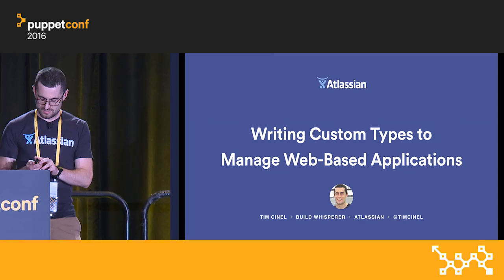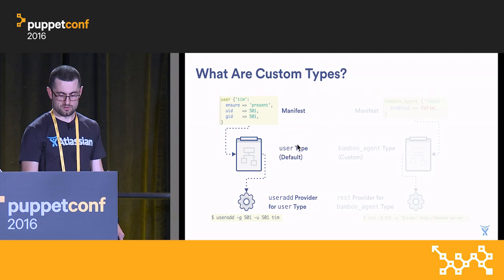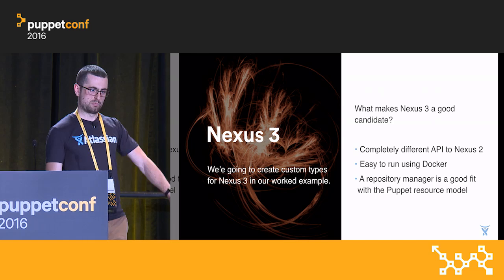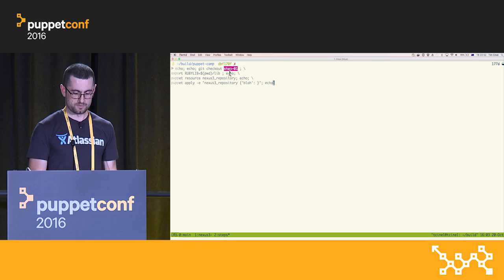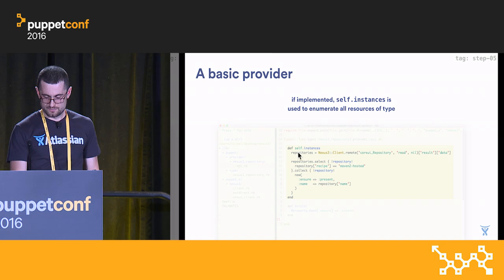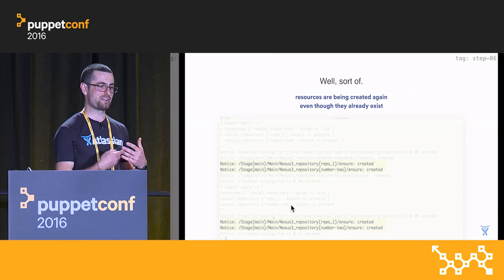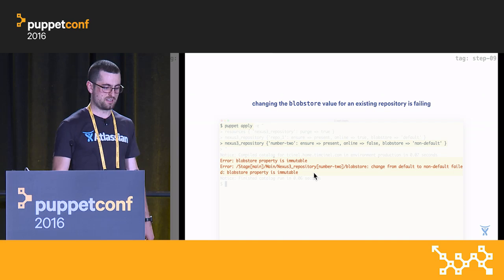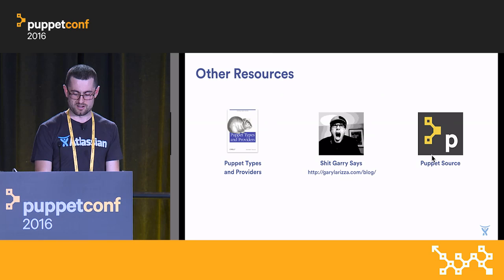Writing Custom Types to Manage Web-Based Applications – Tim Cinel at PuppetConf 2016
Tim Cinel of Atlasssian presents "Writing Custom Types to Manage Web Based Applications" at PuppetConf 2016.